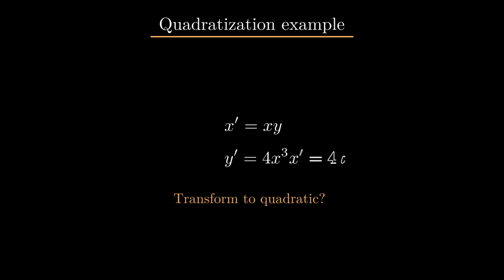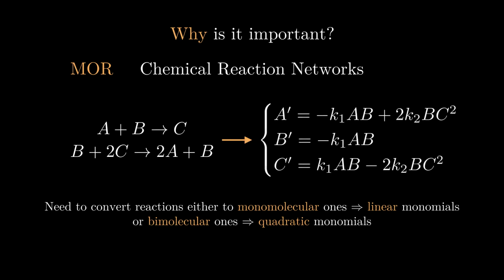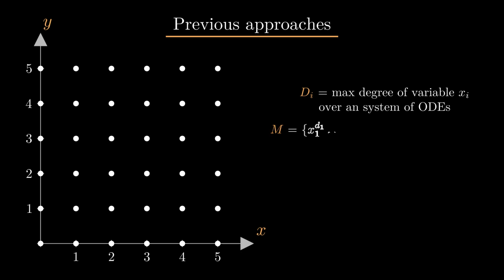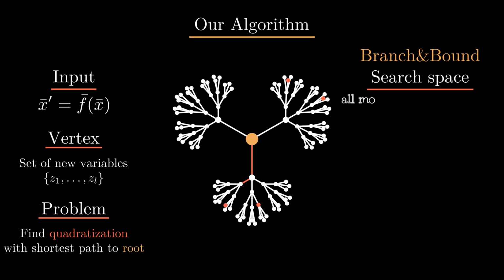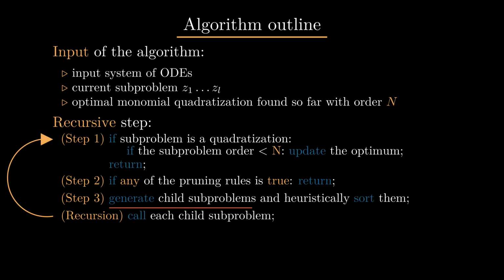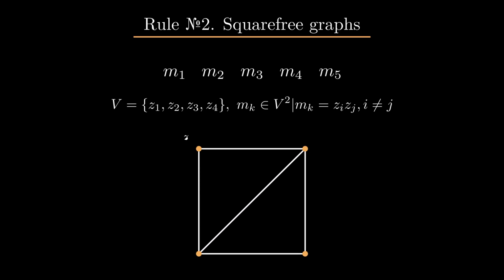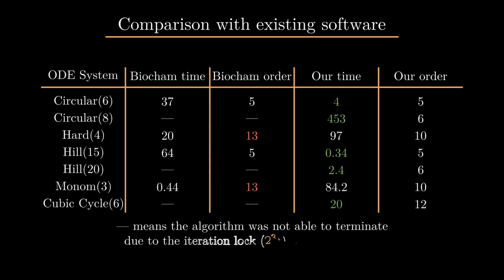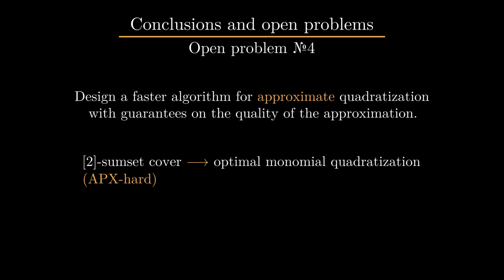Optimal Monomial Quadratization | IWOCA 2021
Quadratization problem is, given a system of ODEs with polynomial right-hand side, transform the system to a system with quadratic right-hand side by introducing new variables. Such transformations have been used, for example, as a preprocessing step by model order reduction methods and for transforming chemical reaction networks.

We present an algorithm that, given a system of polynomial ODEs, finds a transformation into a quadratic ODE system by introducing new variables which are monomials in the original variables. The algorithm is guaranteed to produce an optimal transformation of this form (that is, the number of new variables is as small as possible), and it is the first algorithm with such a guarantee we are aware of. Its performance compares favorably with the existing software, and it is capable to tackle problems that were out of reach before.